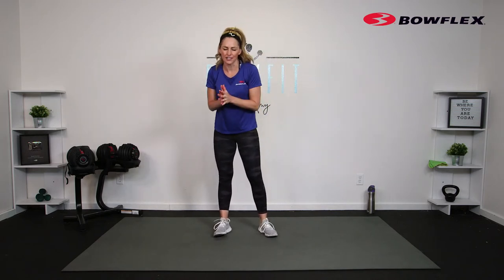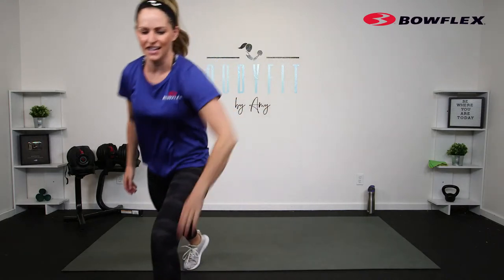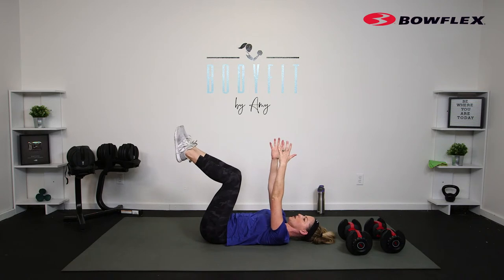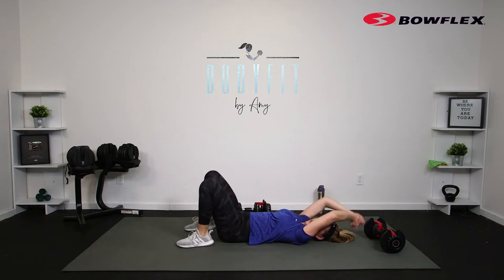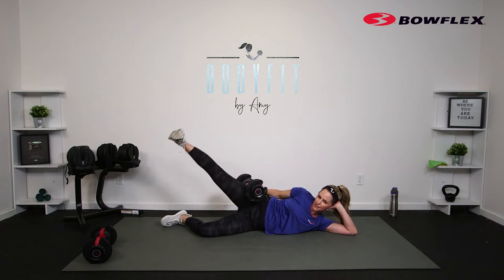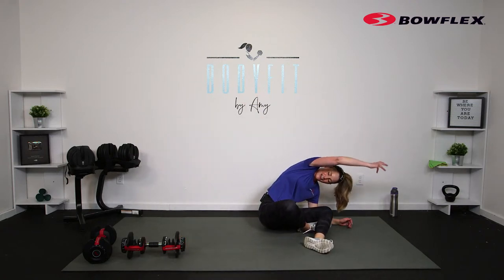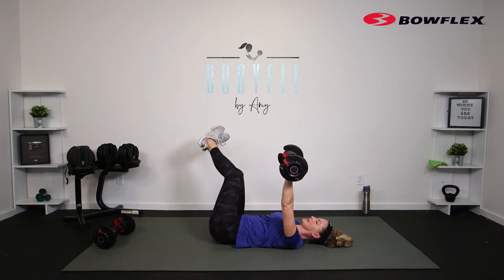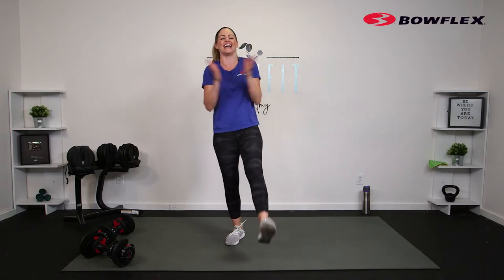Bowflex® Live | 30-Minute Dumbbell Lower & Core Workout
Join Amy Kiser Schemper for a LIVE 30-Minute Dumbbell Lower & Core Blast Workout on Monday, March 28th, 2022 at 9am PT. All you need is a set of dumbbells and little space to move. Modifications for all fitness levels. Let's do it!

Please consult your physician before beginning this, or any exercise program. As with any exercise program, if at any point you begin to feel faint, dizzy or have physical discomfort, you should stop immediately.